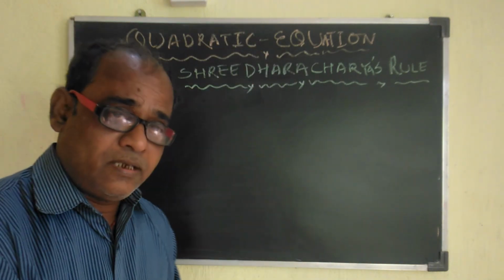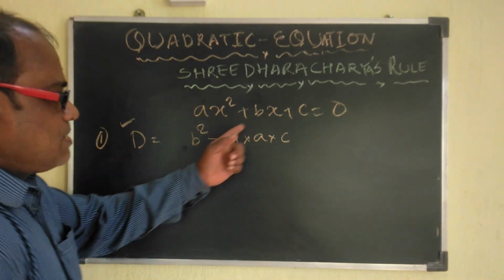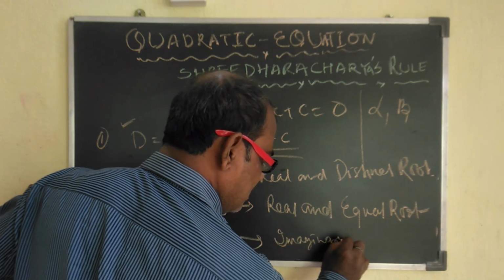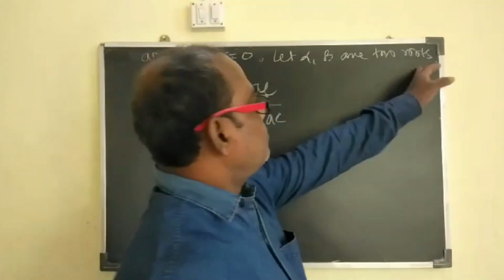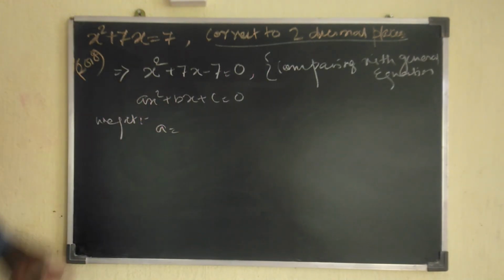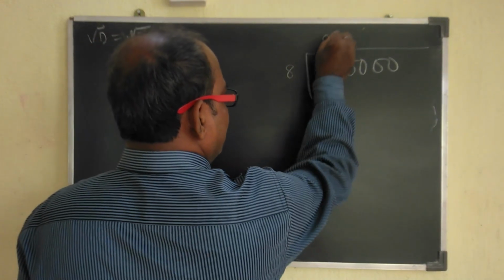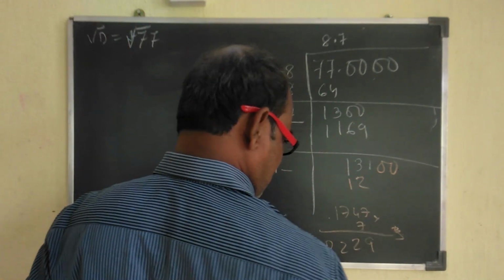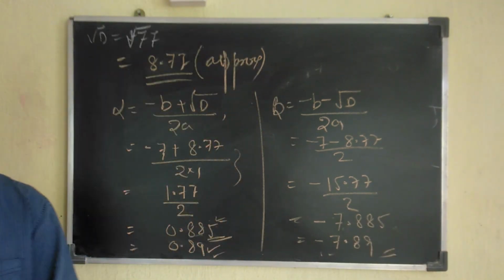QUADRATIC EQUATION(PART-1) |CLASS -10| MUSHKIL ASAAN BY ARUN SIR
QUADRATIC EQUATIONS ( A TWO DEGREE POLYNOMIAL EQUATION) SIMPLIFIED EXCLUSIVELY BY ARUN SIR . SOME QUADRATIC EQUATION   SIMPLIFICATION SECRETS ARE REVEALED WHICH THE TEACHERS DONT TELL YOU BUT THE VIDEO WILL .LEARN EVERYTHING YOU NEED TO KNOW ABOUT QUADRATIC EQUATIONS IN THIS CLASS BY ARUN SIR! DISCOVER THE SECRETS TO SIMPLIFYING EQUATIONS THAT  YOUR TEACHERS MIGHT NOT INFORM YOU .